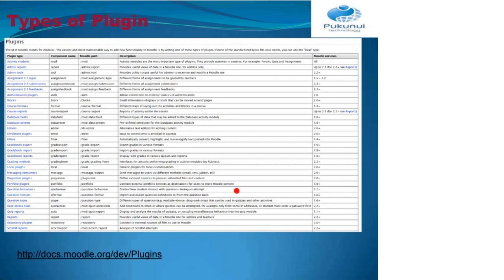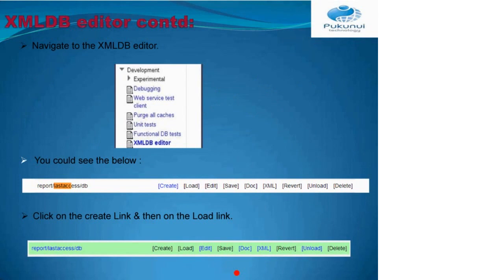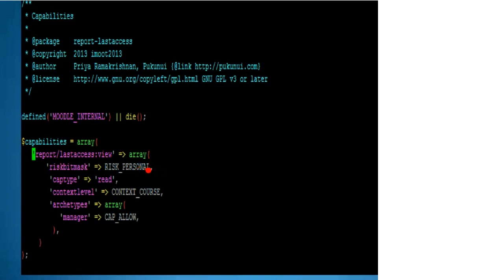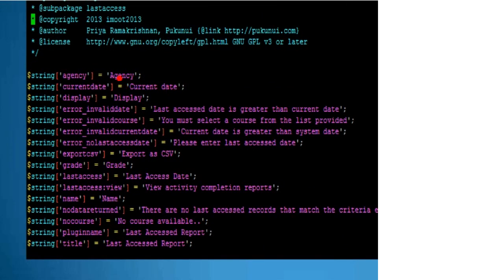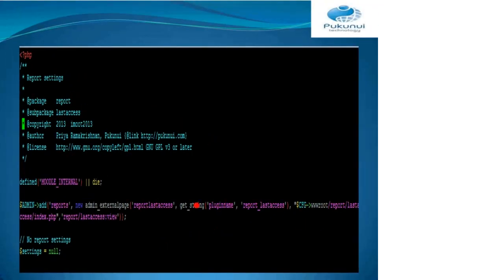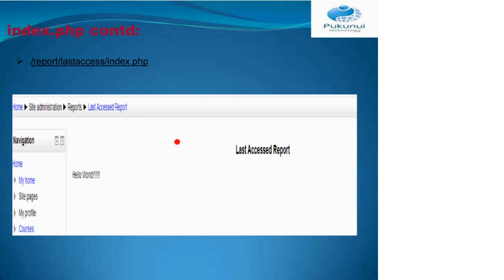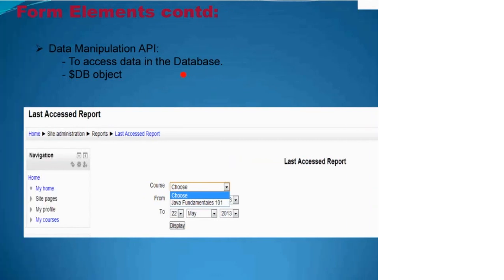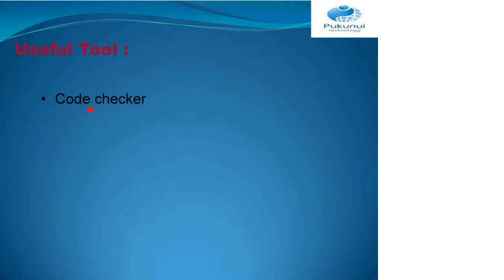Priya Ramakrishnan - Developing your first Moodle plugin - iMoot 2013